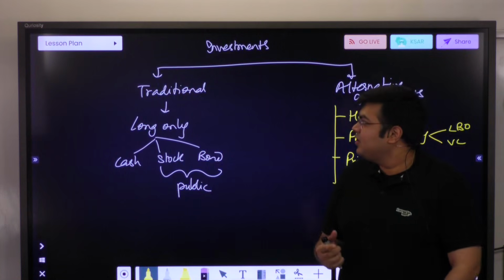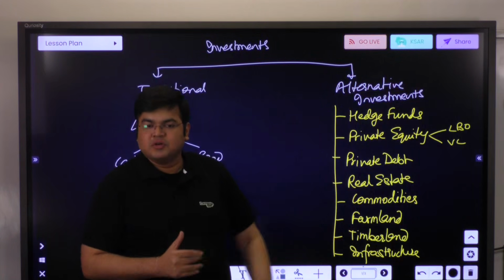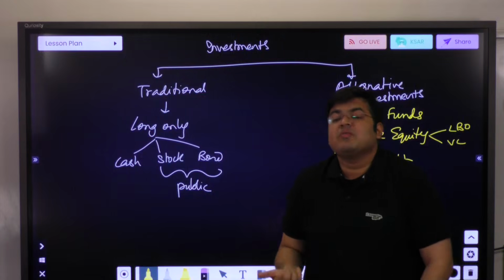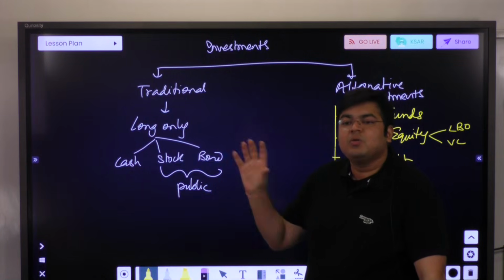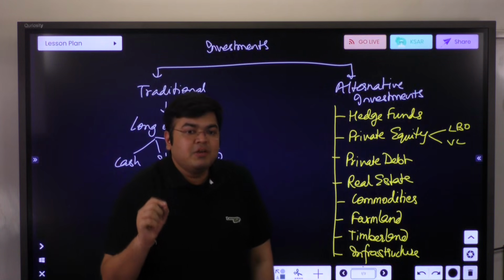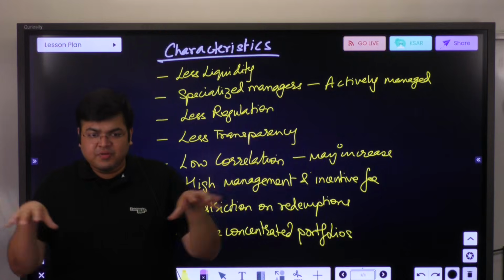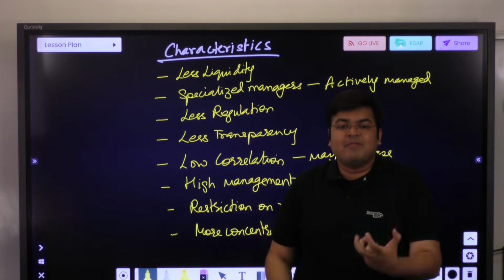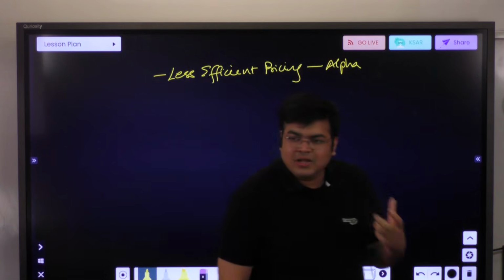Alternative Investment-1 | Introduction, Features and Categories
2023: LOS 58 A- Describe features and categories of alternative investments
2024: LOS 82 A- Describe features and categories of alternative investments

Class notes written on the board are available in the App under the ‘Alternative Investment’ chapter. It is available in the Trial Version of the App as well.
(Please note that the lectures are to be done as per the order of the playlist and not the textbook.)
Chapters:-
00:00 - Introduction
00:27 - Classification of investments
00:56 - Traditional investments
04:28 - Alternate investments
06:10 - Real estate
09:36 - REIT
21:00 - Commodities
22:50 - Real Assets
29:51 - Private Equity
34:05 - LBO
37:30 - Private Debt
39:26 - Hedge Funds
47:10 - Characteristics of alternate investments

Instructor/ Mentor:
Aswini Bajaj
CA, CS, CFA, FRM, CAIA, CIPM, CFP, RV, CCRA, CIIB, CIRA, AIM